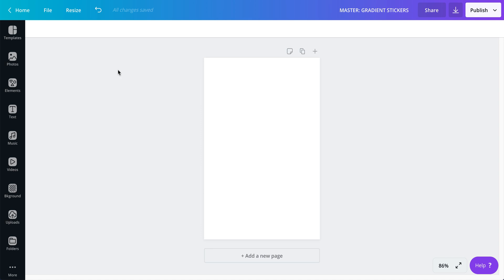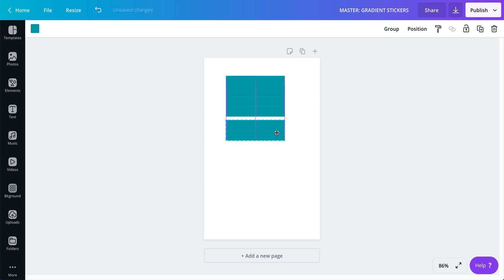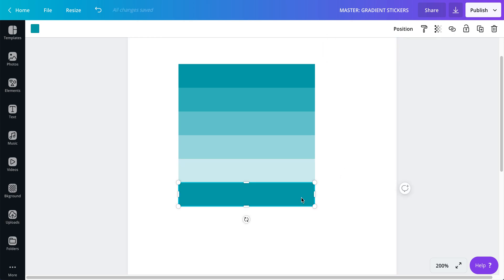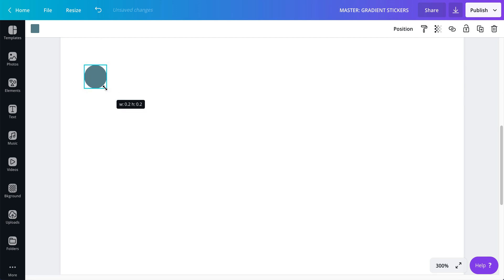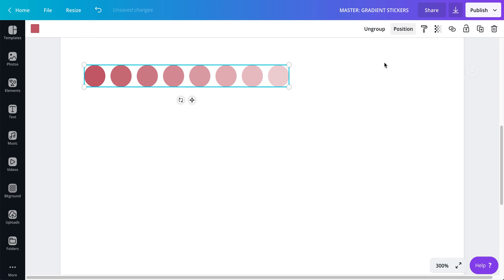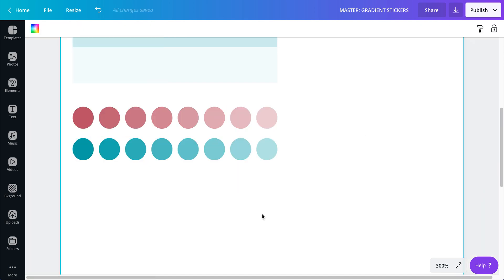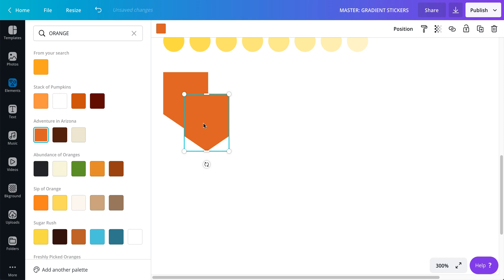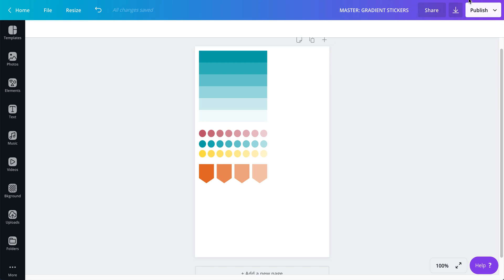How To Design Planner Stickers in Canva | Planner Stickers Tutorial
Learn how to design planner sticker in Canva. Watch me create Gradient Color Planner Stickers inside of Canva.